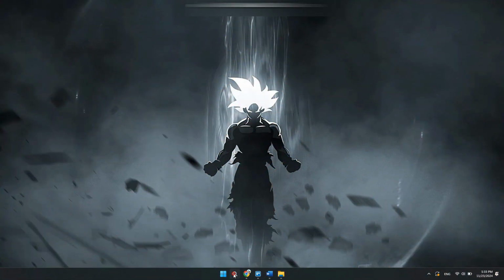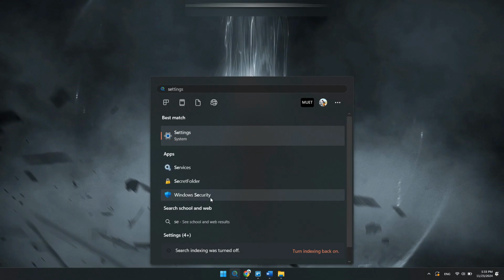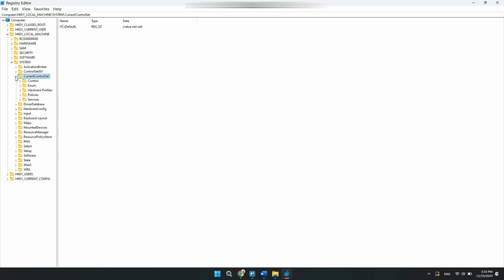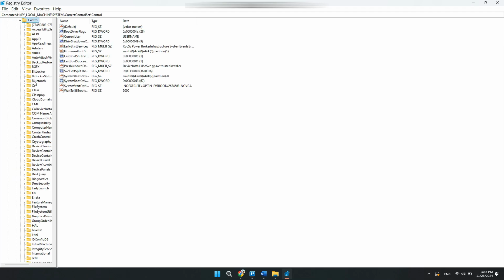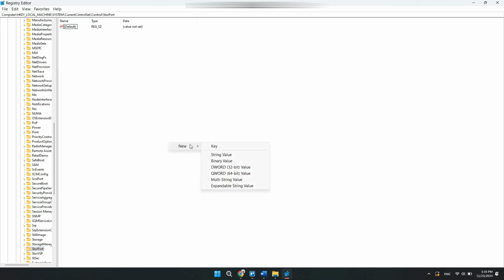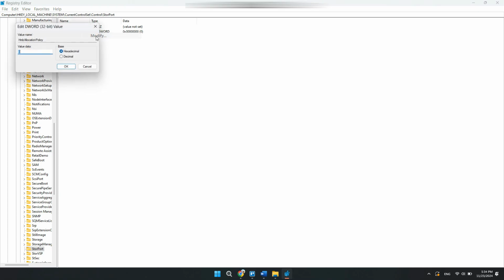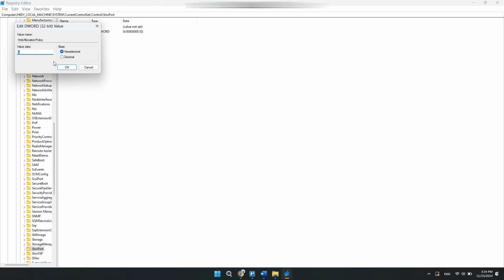Fix Windows 11 24H2 BSOD Error For Users Of Western Digital SSD Drives [WD SN580/ SN770]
In This Video, learn .Fix Windows 11 24H2 BSOD Error For Users Of Western Digital SSD Drives [WD SN580/ SN770].
Windows 11. bsod error. western digital ssd drivers.